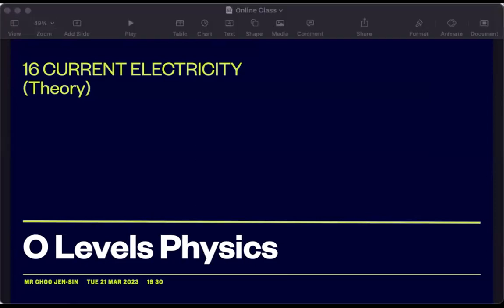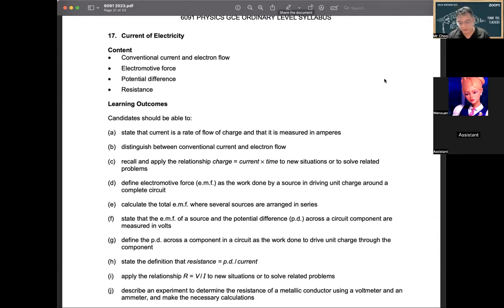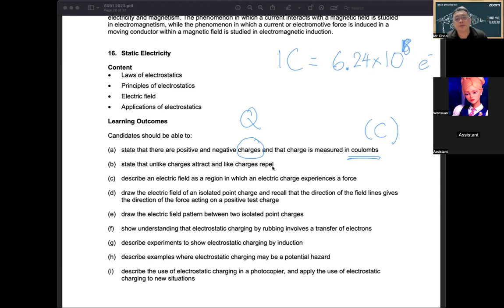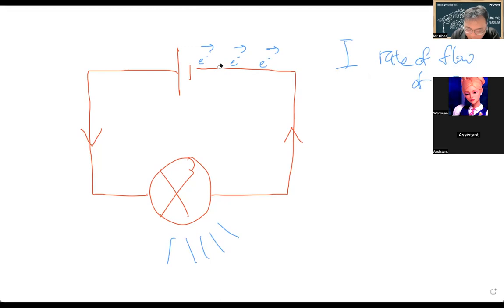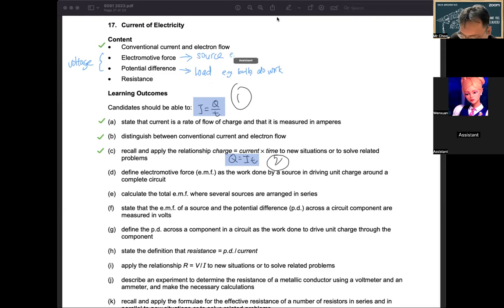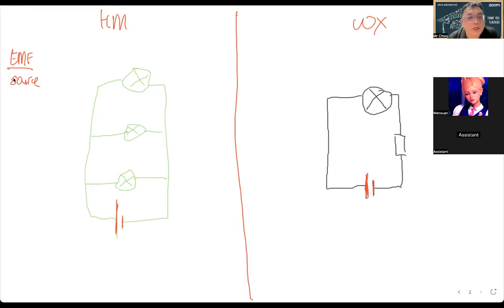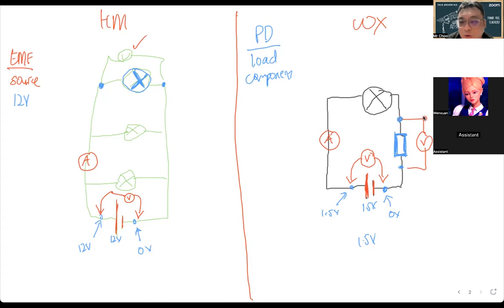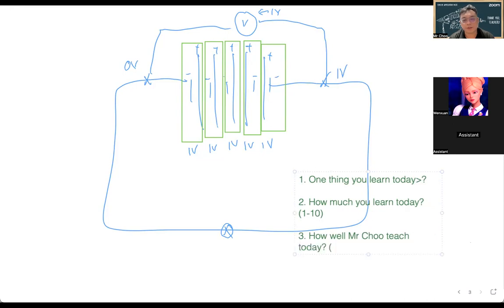21 Mar 2023 - Current of Electricity (Theory)